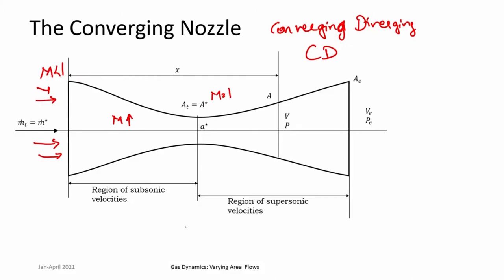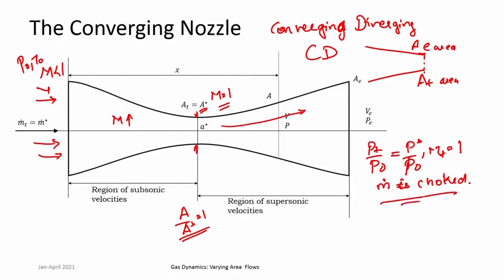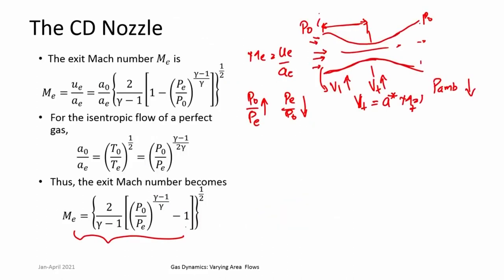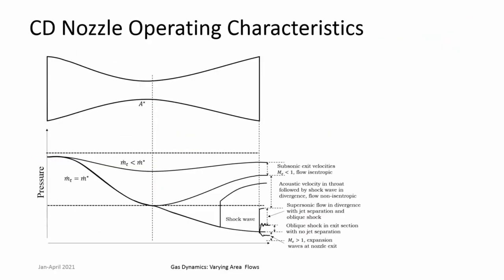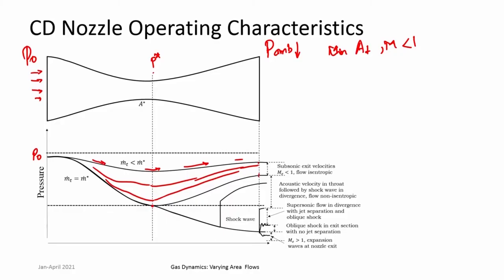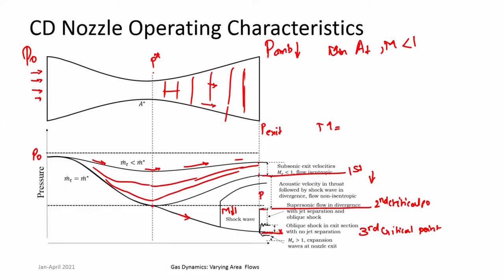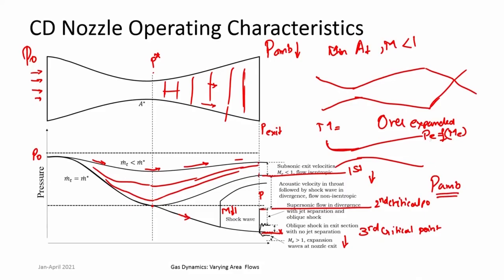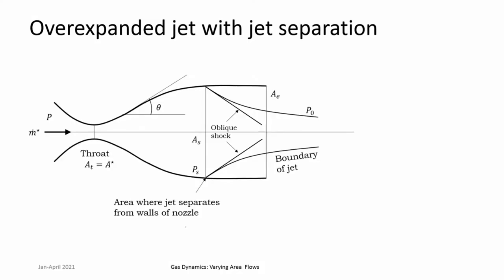Lec 34: Converging & Diverging Nozzle Operation